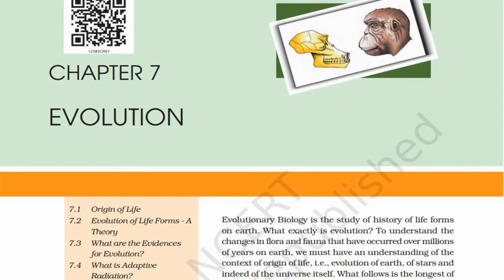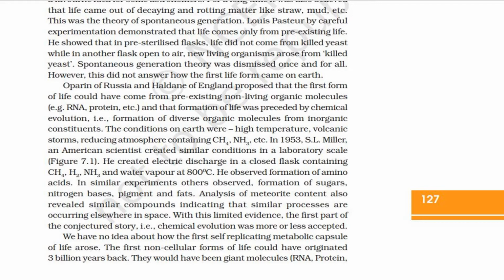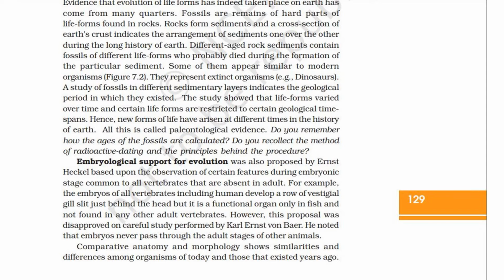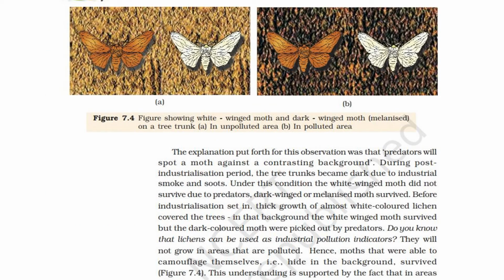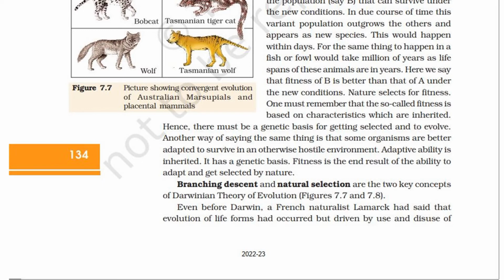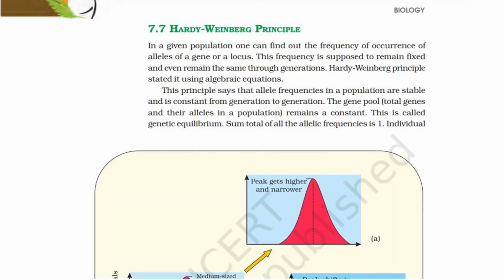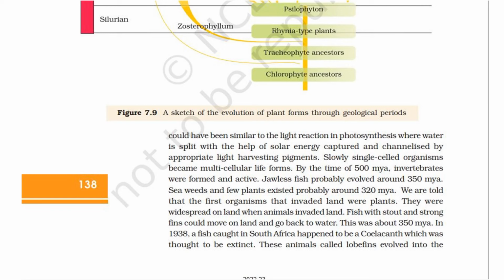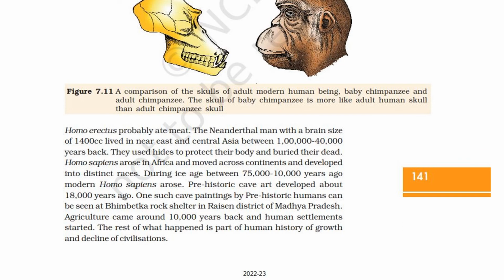Evolution | Chapter 7 | Class 12th NCERT Audiobook | For NEET/AIIMS | Quick revision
This is the chapter 7 'Evolution' of NCERT Class 12th biology book. Quick revision in just 30 minutes. Topic includes:
1. Origin of life.
2. Evolution of life forms - a theory.
3. What are the evidences for evolution?
4. What is Adaptive Radiation?
5. Biological Evolution.
6. Mechanism of Evolution.
7. Hardy - Weinberg Principle.
8. A Brief Account of Evolution.
9. Origin and evolution of Man.